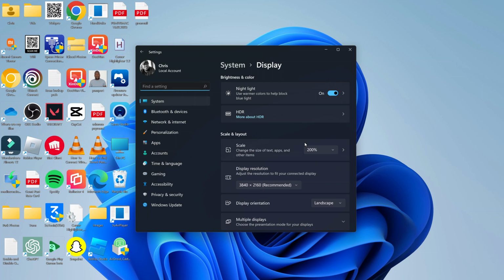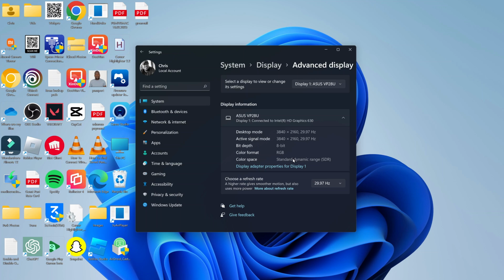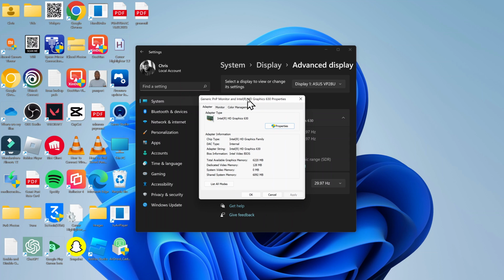How To Check Graphics Card Video Memory (VRAM) On Windows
Here's how to check graphics card video memory on a Windows PC.

Graphics Card Video Memory, often referred to as VRAM, is a critical component of your computer's graphics processing unit (GPU). It plays a significant role in determining the performance and capabilities of your system, especially in tasks such as gaming, graphic design, and video editing.

Knowing how to check your VRAM on Windows can be useful for troubleshooting, upgrading, or simply understanding your system's capabilities better. In this tutorial, we'll walk you through the steps to check your graphics card's VRAM on a Windows system.

1: Firstly, click on the Windows Start menu icon located at the bottom left corner of your screen. From the menu, select the Settings icon, which resembles a gear or cogwheel.

2: Within the Settings window, locate and click on the "System" option. This will open up various system-related settings. At this point, click on "Display". This will bring up options related to your display settings and configurations.

3: Following that, scroll down the display settings page until you find the "Advanced display settings" link. Click on it to proceed. Under the Advanced display settings, look for the link that says "Display adapter properties for Display 1." Click on this link.

4: A new window titled "Graphics Properties" or "Adapter Properties" will open. Here, you'll find information about your graphics card, including its name, manufacturer, and the amount of VRAM (Video RAM) available. This value represents the dedicated memory your graphics card has for handling graphics-related tasks.

5: Once you've noted the VRAM information, you can close the Settings window by clicking on the 'X' button at the top right corner of the window.

Samsung Galaxy A25 5G, Factory Unlocked GSM:

Samsung Galaxy S24 Ultra (Factory Unlocked):

Samsung Galaxy A15:

Samsung Galaxy A05 (Unlocked):

SAMSUNG Galaxy FIT 3:

TCL 55-Inch Q7 QLED 4K Smart Google TV:

Cell Phone Tripod Adapter